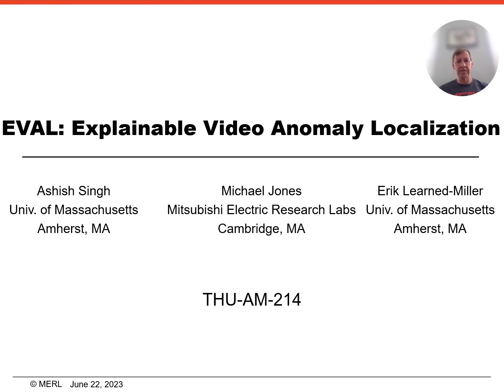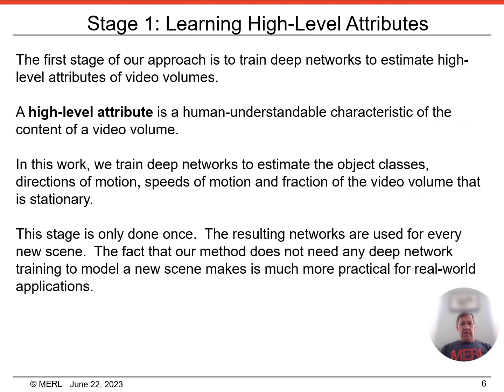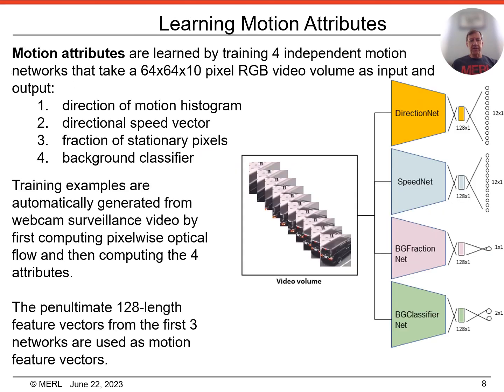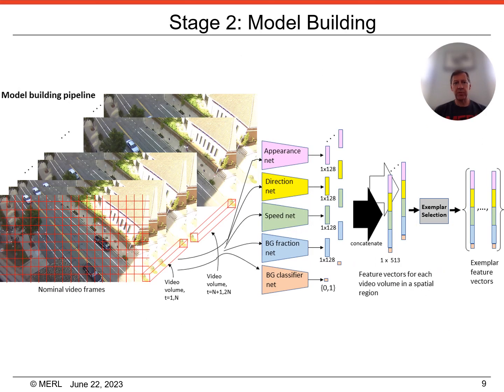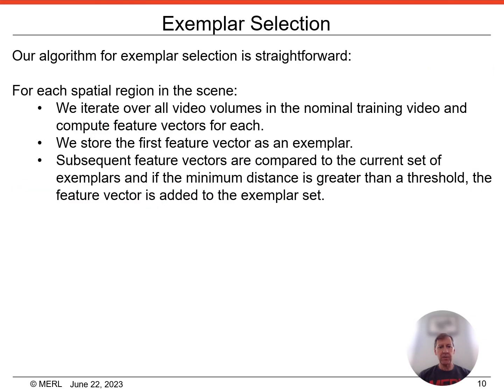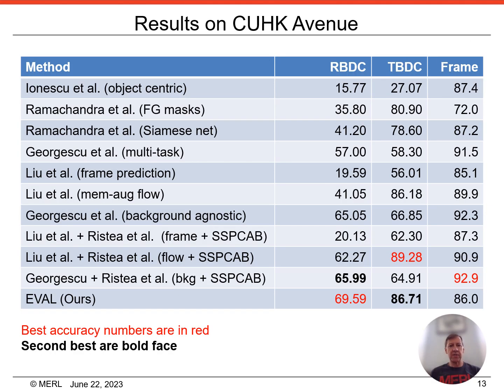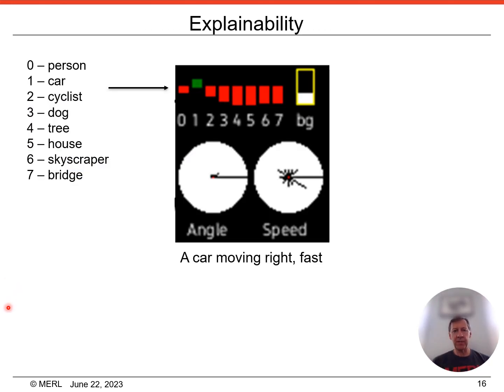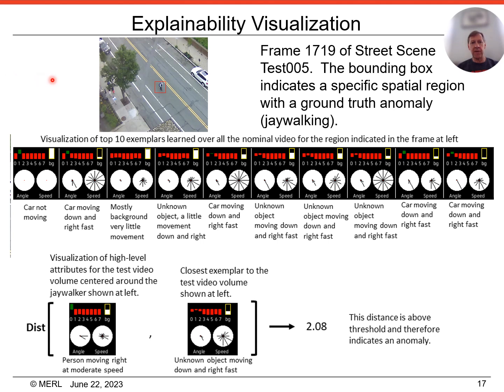[CVPR 2023] EVAL: Explainable Video Anomaly Localization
MERL Researcher Michael Jones presents his paper titled "EVAL: Explainable Video Anomaly Localization" for the IEEE International Conference on Computer Vision and Pattern Recognition (CVPR), held June 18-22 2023 in Vancouver, British Columbia. The paper was co-authored with MERL intern Ashish Singh and University of Massachusetts - Amherst professor, Erik Learned-Miller.

Abstract: We develop a novel framework for single-scene video anomaly localization that allows for human understandable reasons for the decisions the system makes. We first learn general representations of objects and their motions (using deep networks) and then use these representations to build a high-level, location-dependent model of any particular scene. This model can be used to detect anomalies in new videos of the same scene. Importantly, our approach is explainable â€“ our high-level appearance and motion features can provide human-understandable reasons for why any part of a video is classified as normal or anomalous. We conduct experiments on standard video anomaly detection datasets (Street Scene, CUHK Avenue, ShanghaiTech and UCSD Ped1, Ped2) and show significant improvements over the previous state-of-the-art.